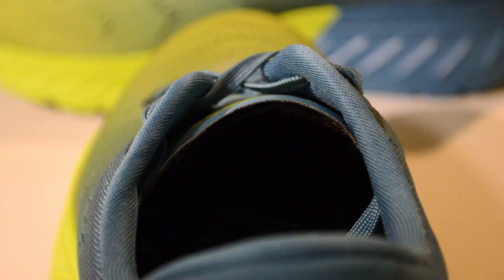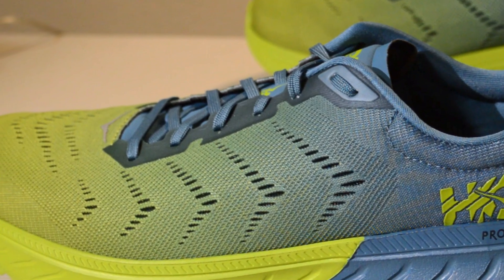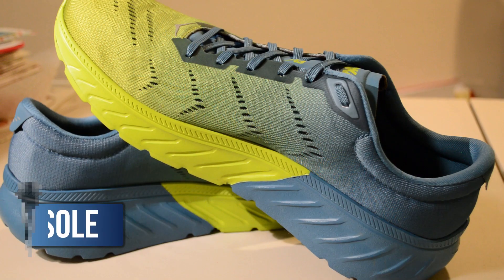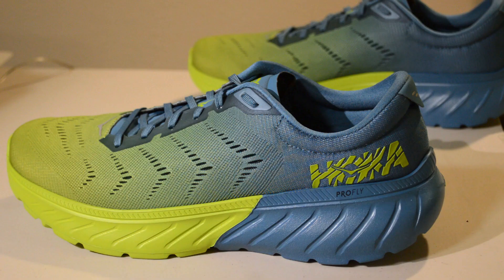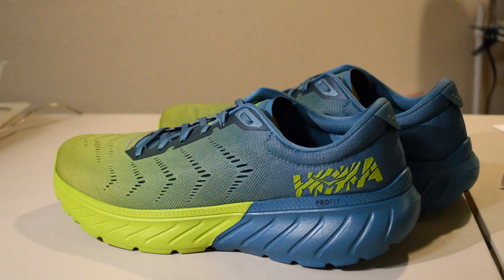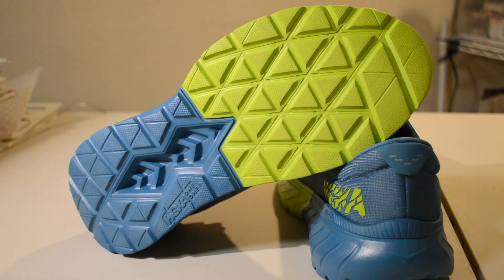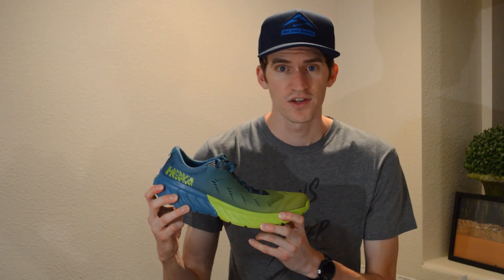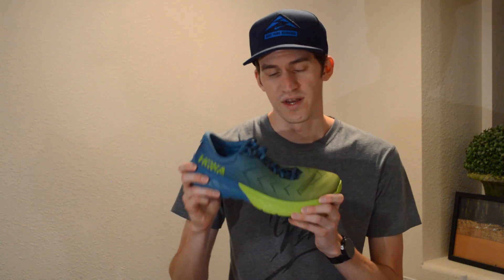Hoka One One Mach 2 Review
After ~200 miles and a half marathon, I give you my thoughts on the up-tempo trainer, the Mach 2.